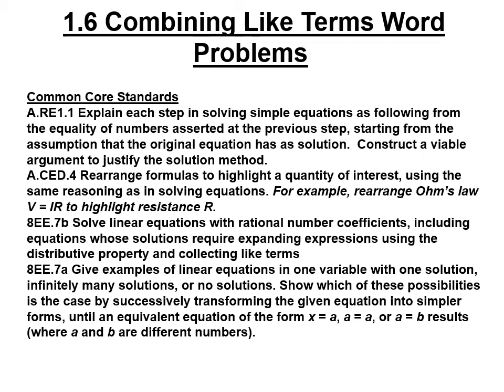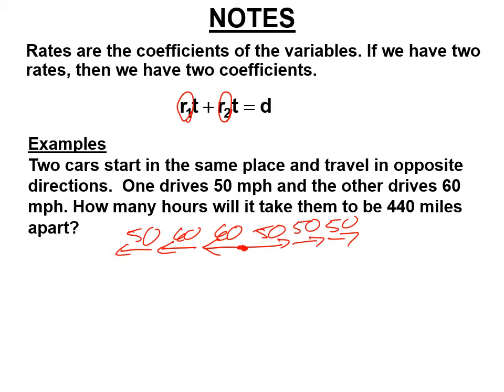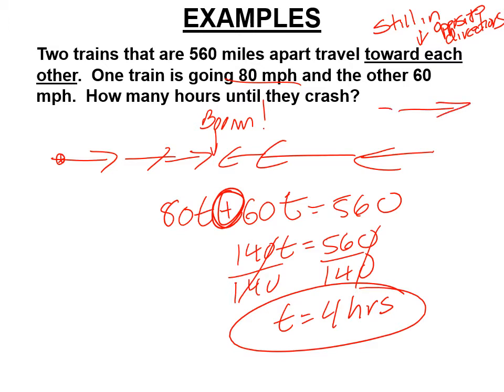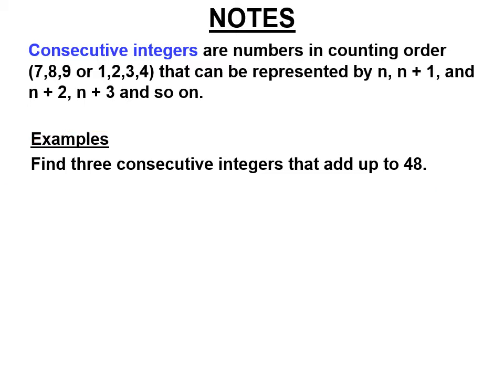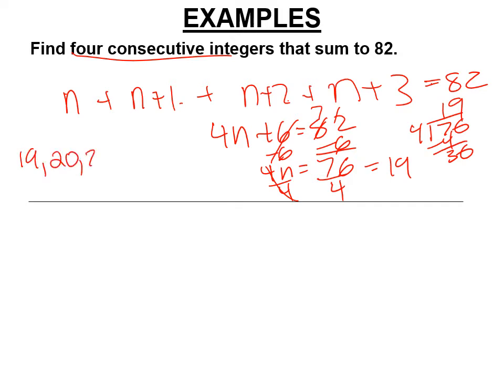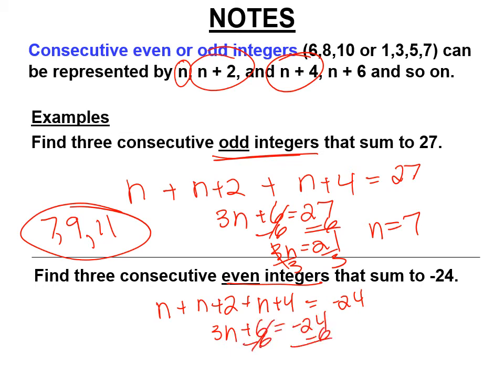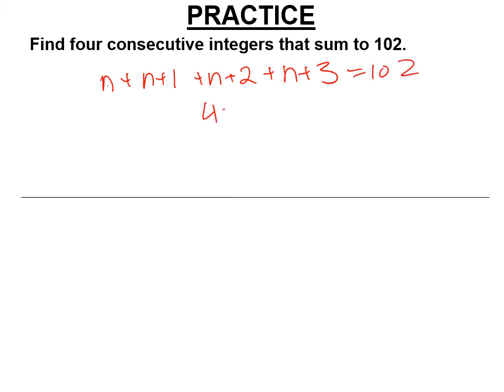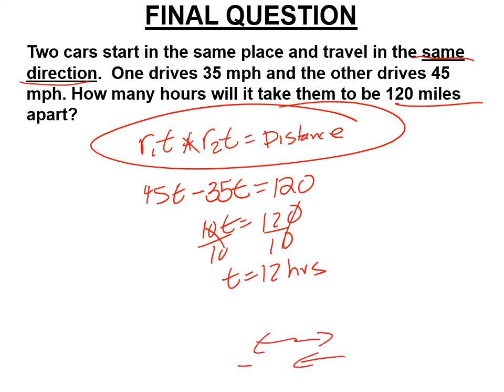1 6 Solve Combining Like Terms Word Problems